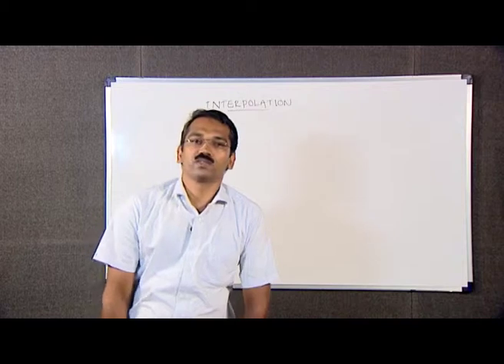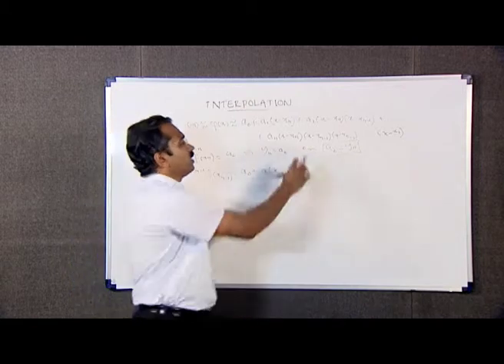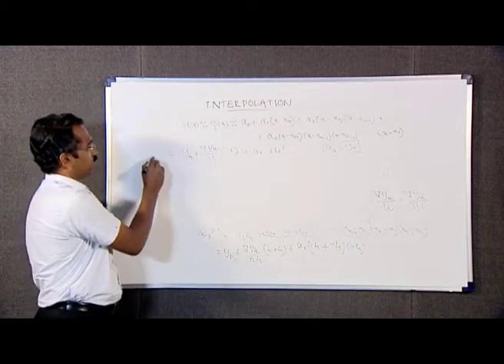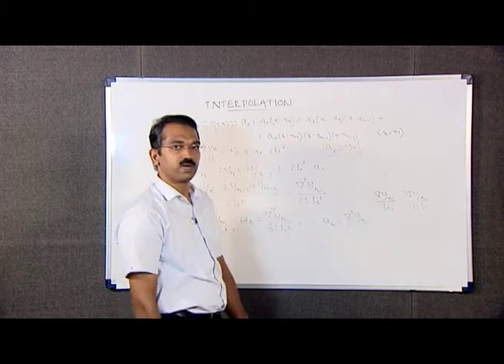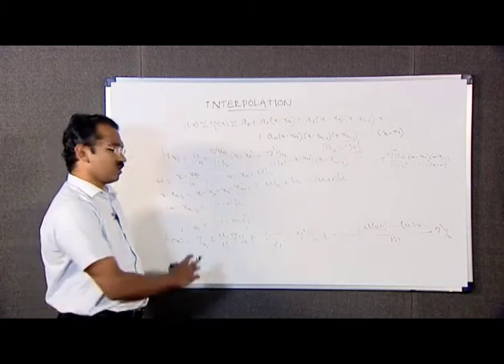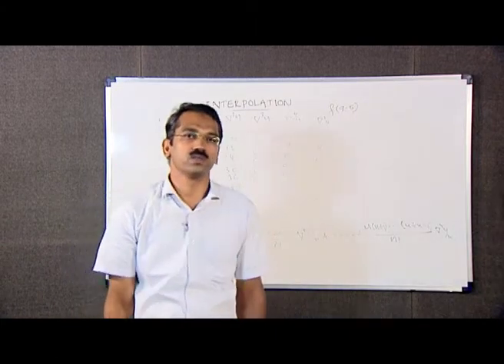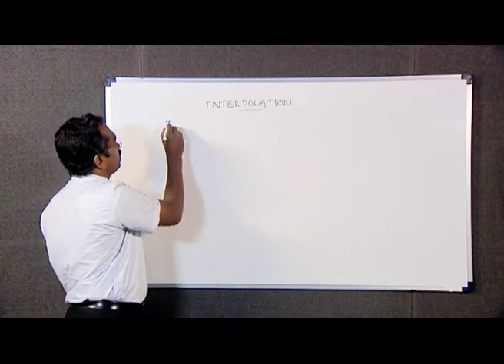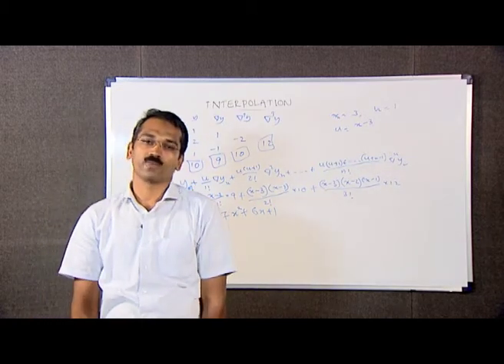Newton's Backward Interpolation Formula